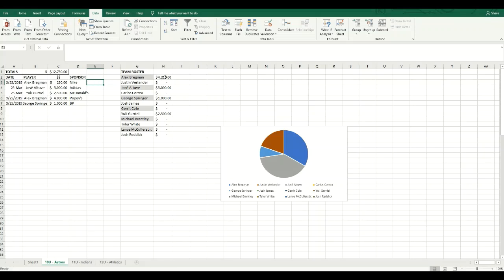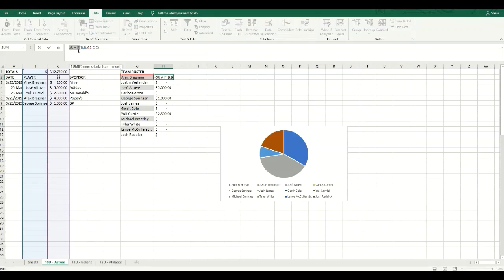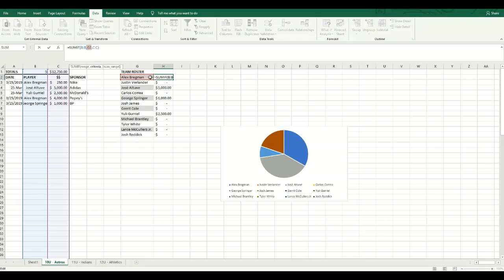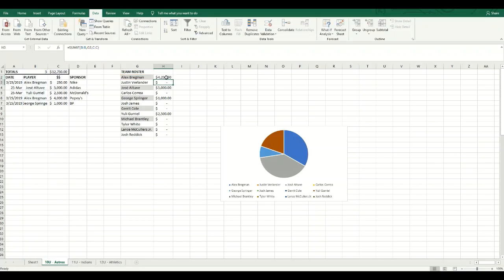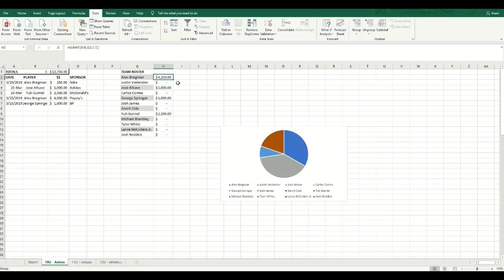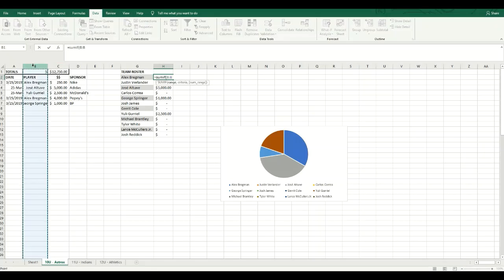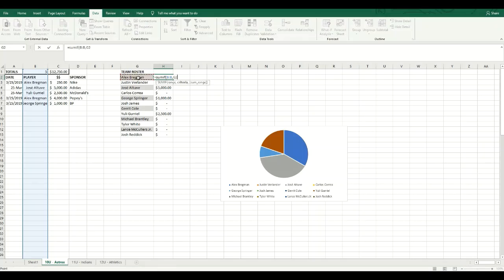Excel SumIF explained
Quick snipit on how to use SumIF function in Excel